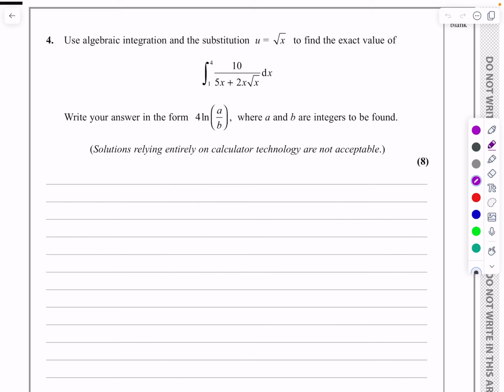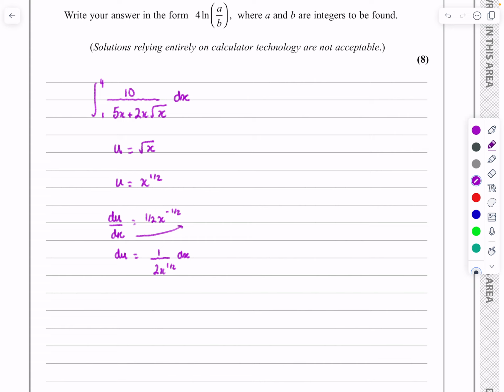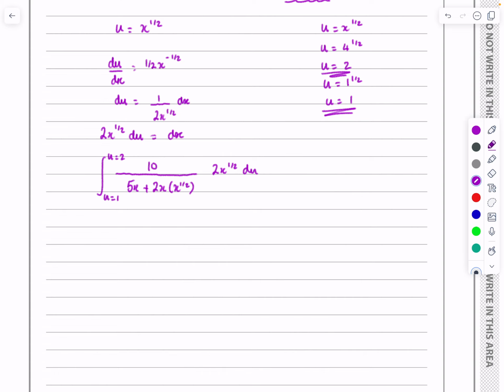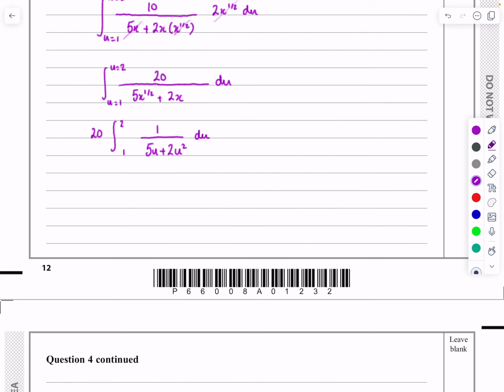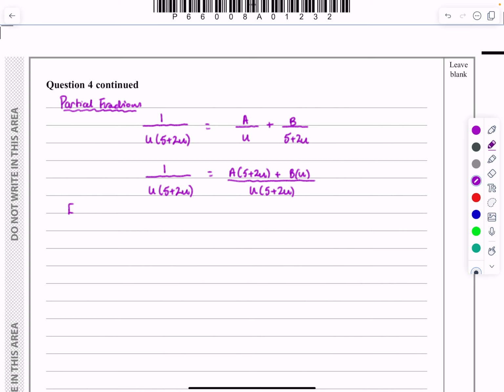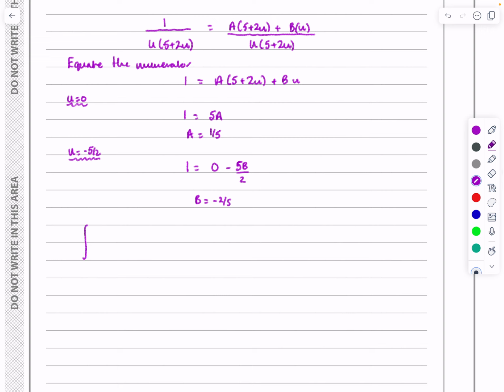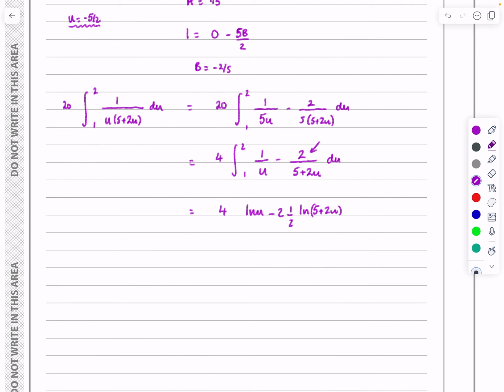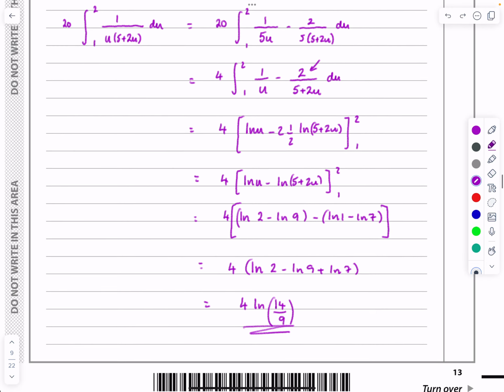IAL, Edexcel, Jun 2021, P4, Q4, Integration, Substitution, Partial Fractions, Pure, Peters, WMA14/01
IAL, Edexcel, Jun 2021, P4, Q4, Integration, Integration by Substitution, Partial Fractions, Pure, Nick Peters, WMA14/01